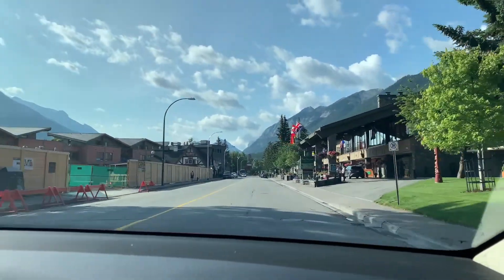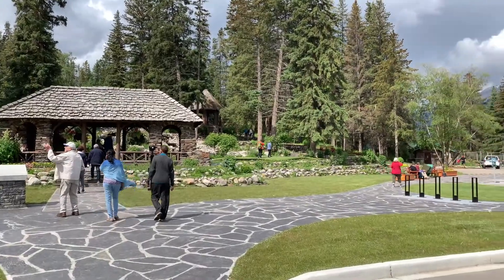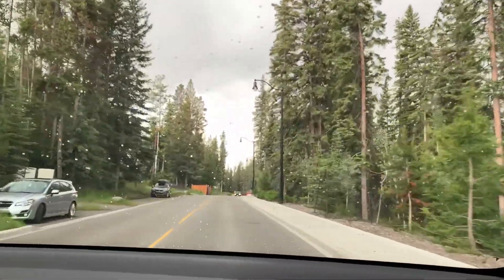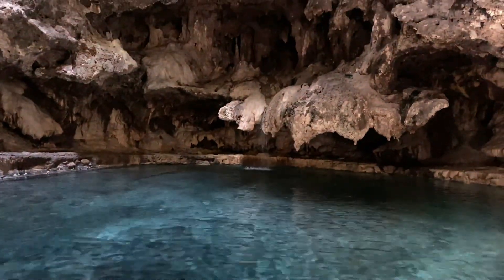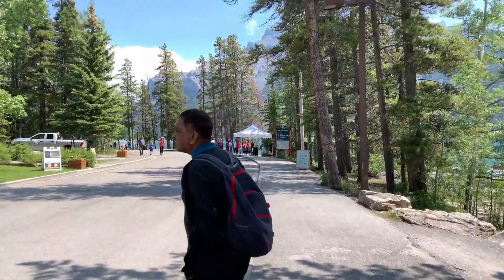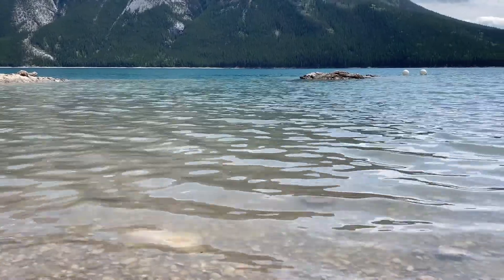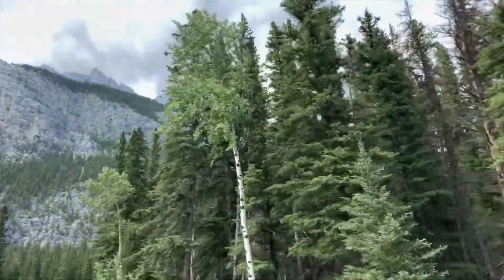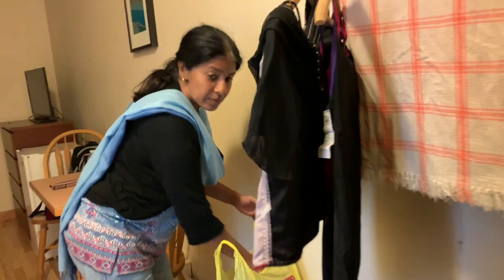Canadian Rockies Banff National Park